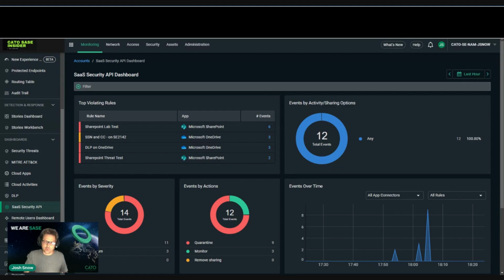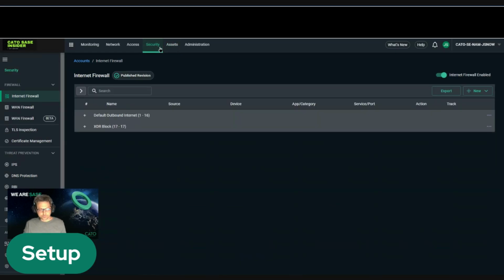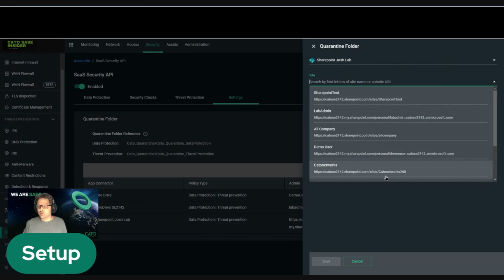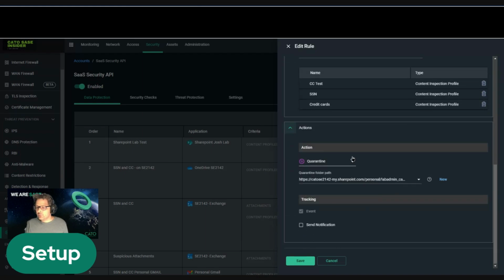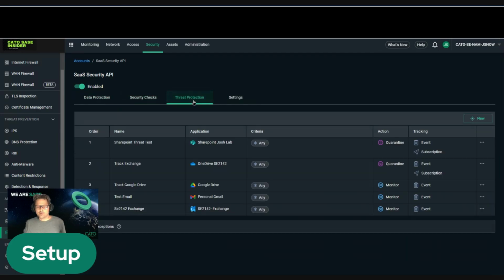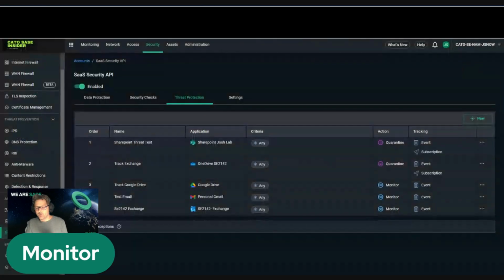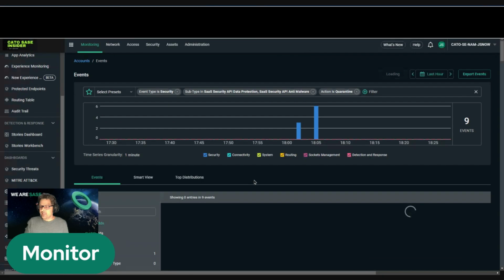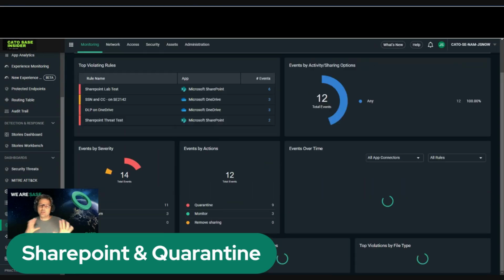Enhancing SharePoint Security w/ CATO Quarantine Techniques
In this video learn how to effectively leverage Cato's SaaS Security API to implement quarantine measures to protect your data and ensure compliance. Whether you're an IT professional or a security enthusiast, this video provides actionable insights and practical steps to fortify your SharePoint & Office 365 SaaS infrastructure.